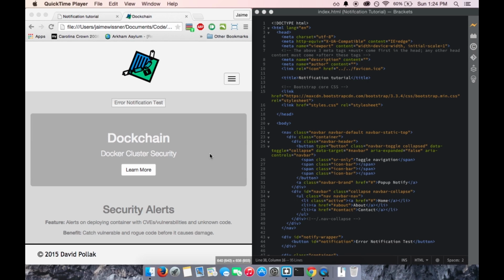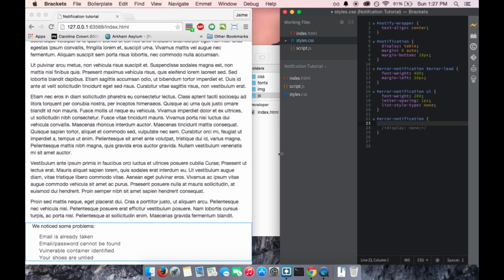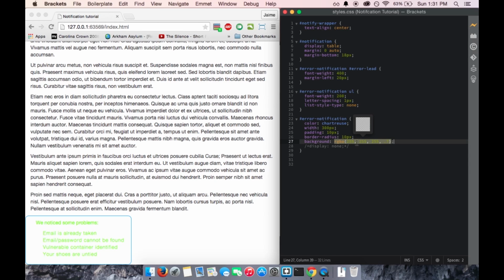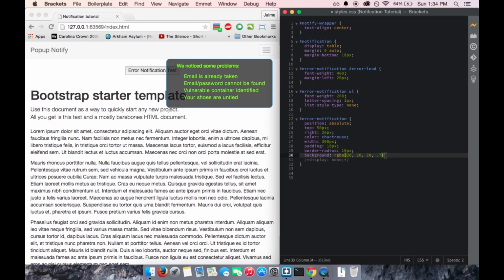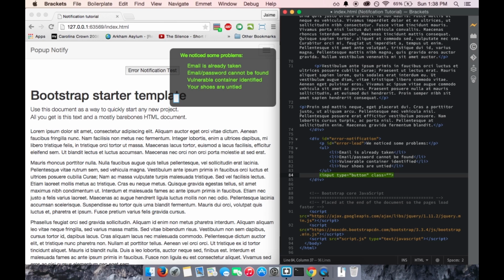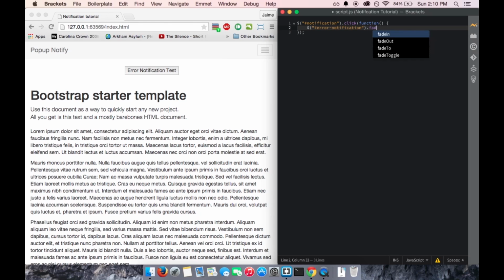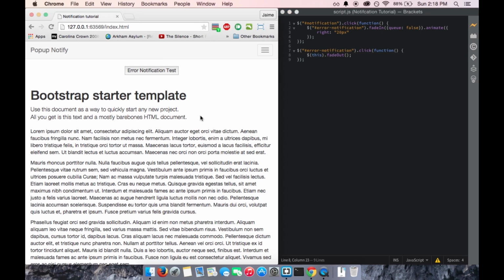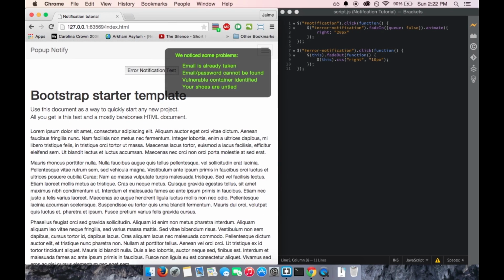Growl Style Popup Notification CSS/jQuery Tutorial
Here, I remake a Growl Style notification popup I made for work on camera for a little tutorial. It's aimed at beginners and doesn't assume any advanced knowledge. There was some funkiness with the audio syncing because I wanted to do this quickly so I used Quicktime instead of Screencast. Curse you Apple!